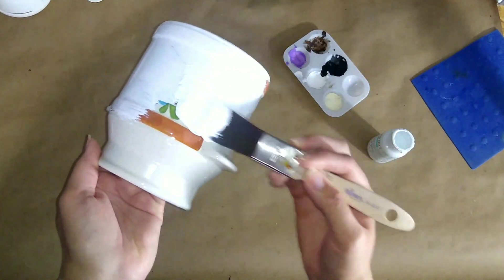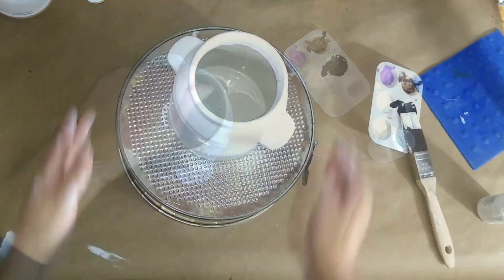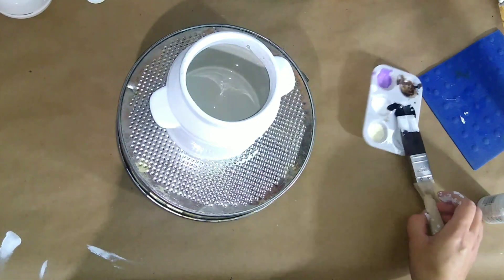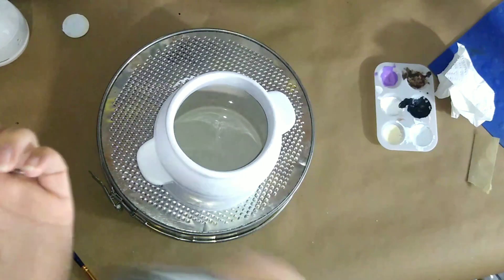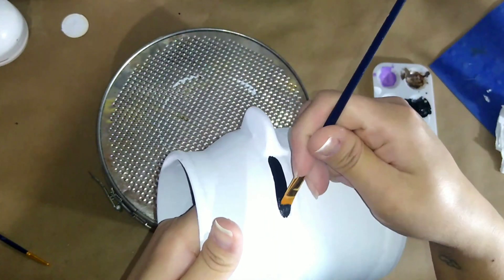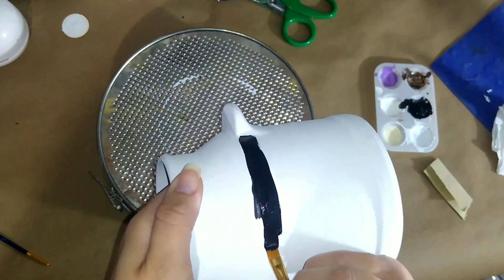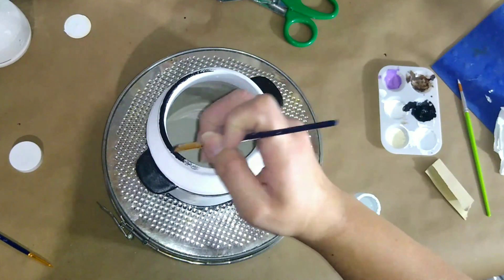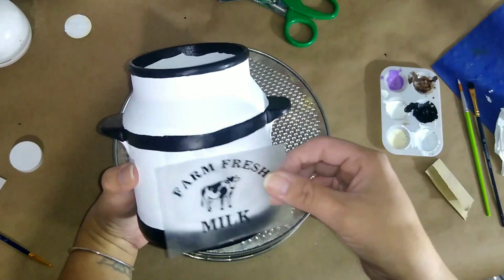Farmhouse Friday Easy Thrift Flip Farmhouse Milk Jug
In this video I am making over this milk jug that I got form a local thrift store. I love milk can and milk jugs. Below I have a link to a galvanized milk can that I made out of a used candle jar. Be sure to check out the playlist and Meadowhill Home.

Hand Sander

YouTube Program: Get Free Products by doing videos for us, only need you have more than 100 subscribers.

Simply Earth Claim my $50 VOUCHER for the Simply Earth Essential Oil Box with my code: MELISSAM50